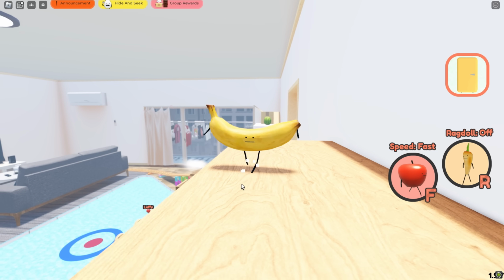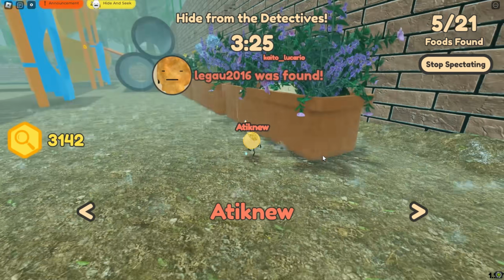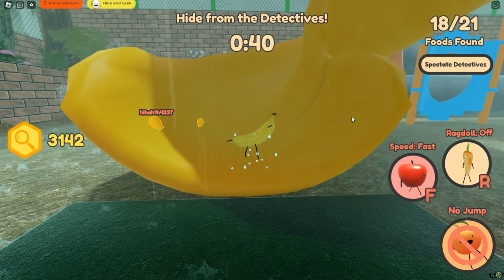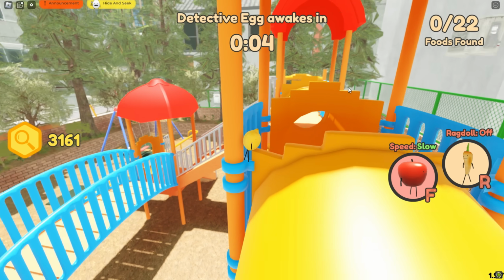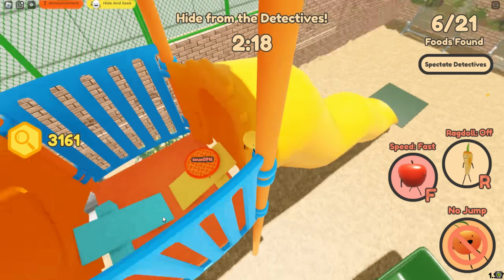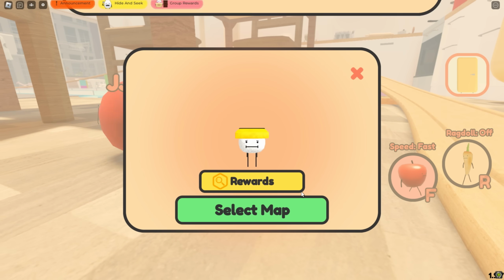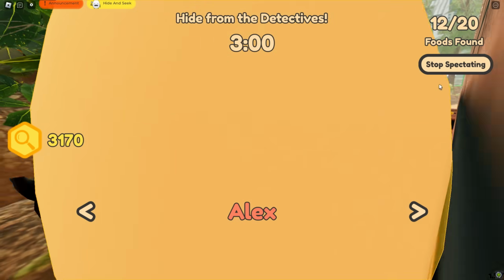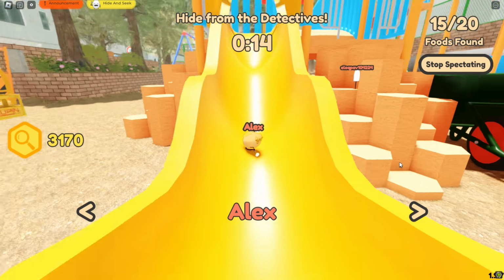Roblox SECRET STAYCATION HIDE & SEEK WITH YELLOW FOODS! 🍋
Playing Hide and Seek in Secret Staycation using Yellow Foods on Roblox!